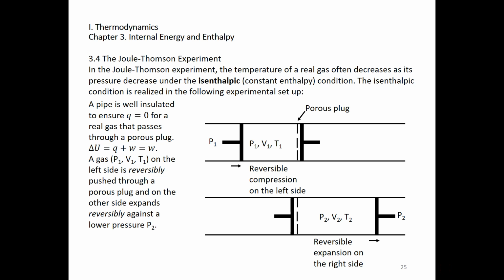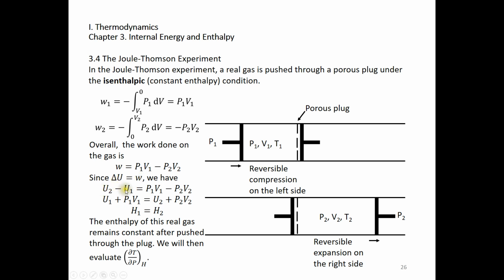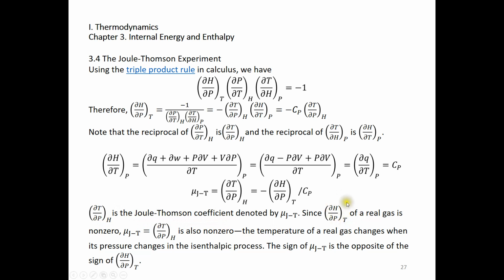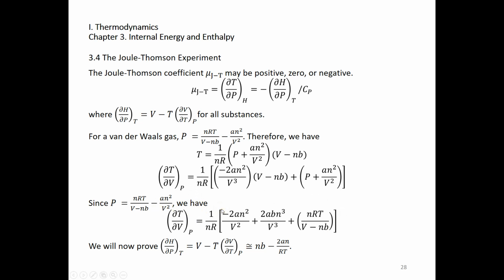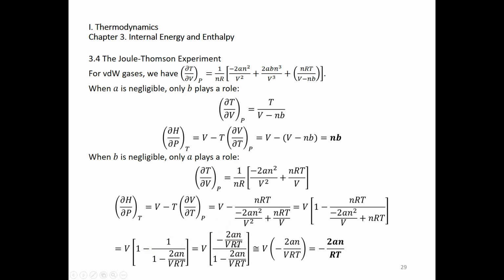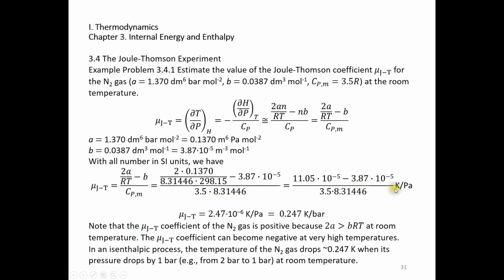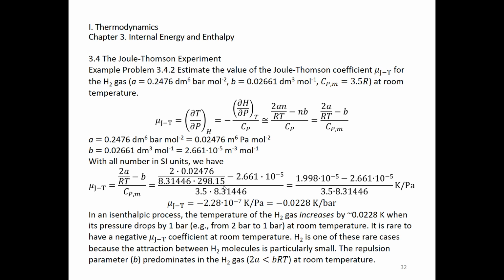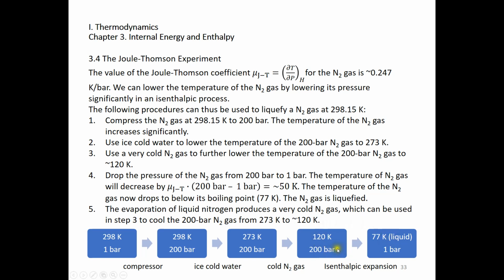3 4 The Joule Thomson Experiment